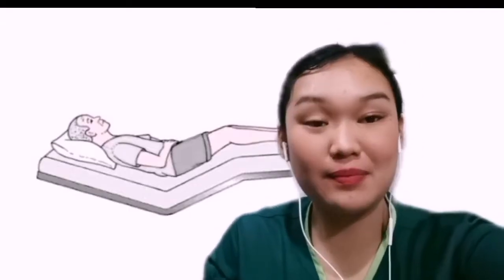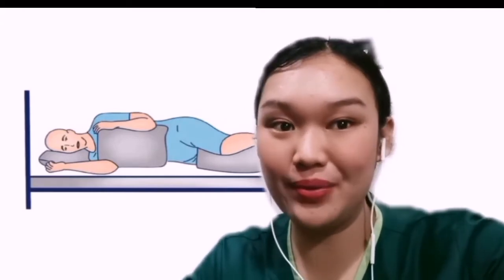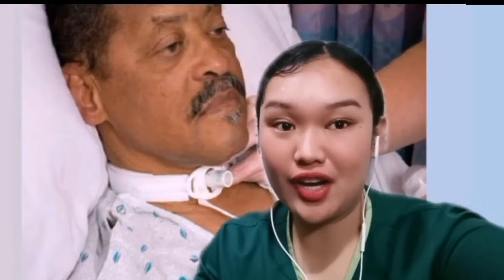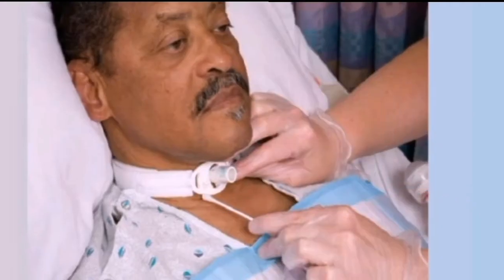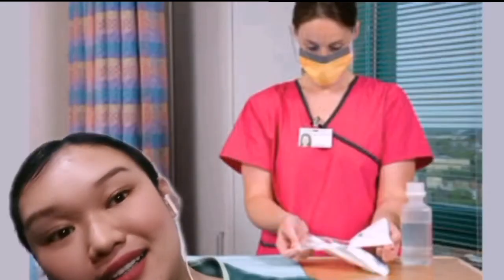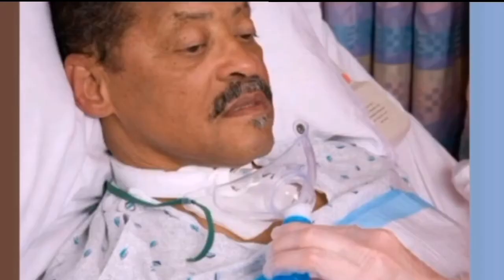TRACHEOSTOMY CARE - RETURN DEMONSTRATION